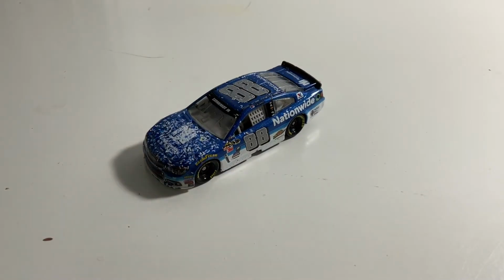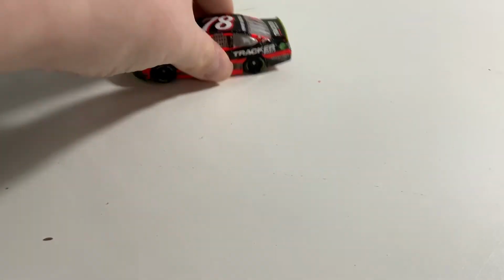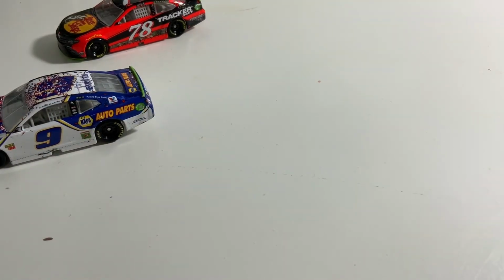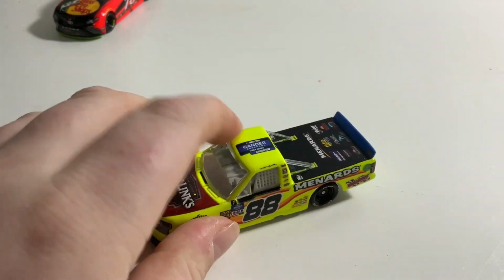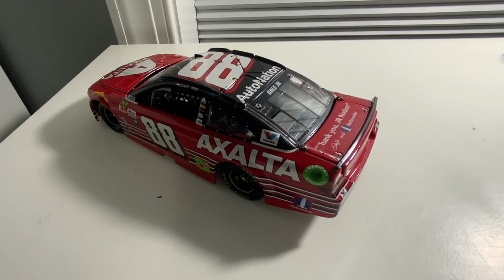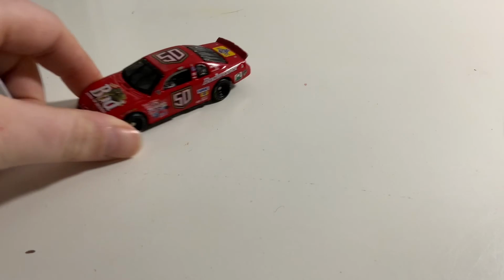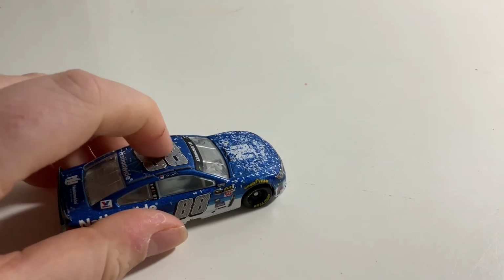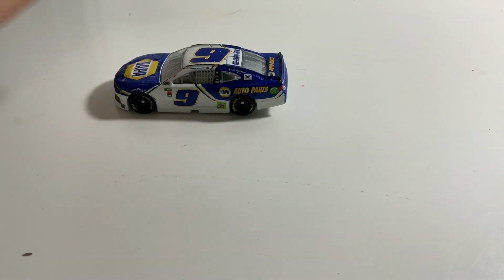Answering major nascar diecast questions